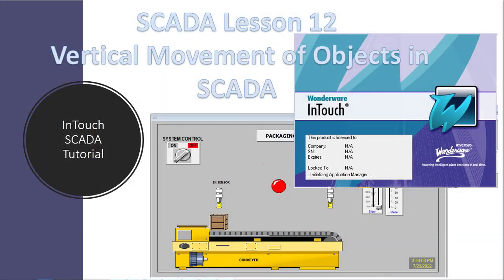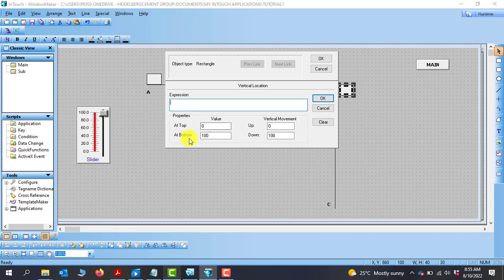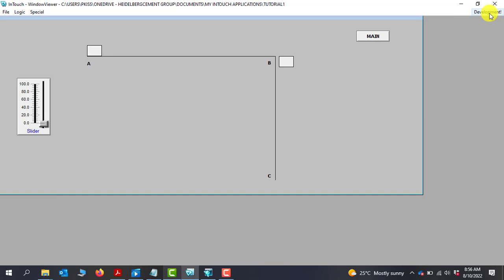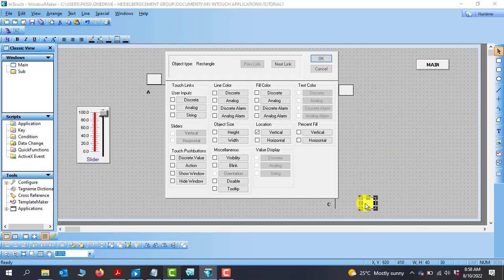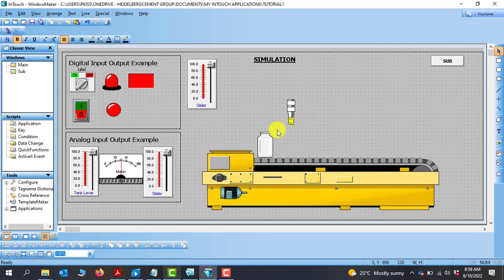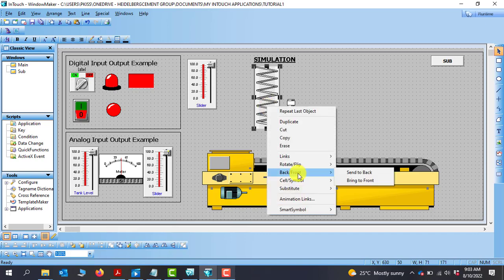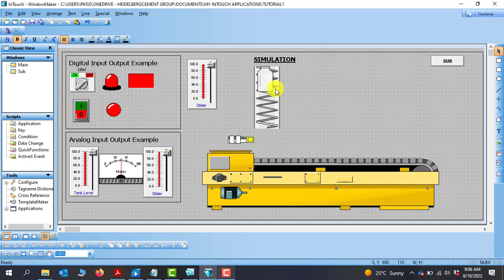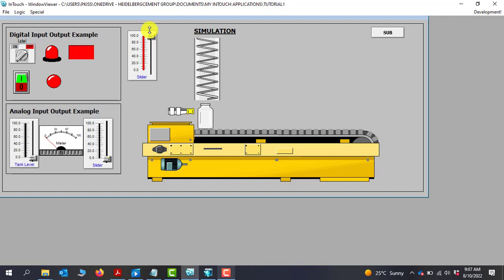SCADA Lesson 12 Vertical Movement of Object InTouch SCADA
In this Video,  i will show you how to move object vertically .